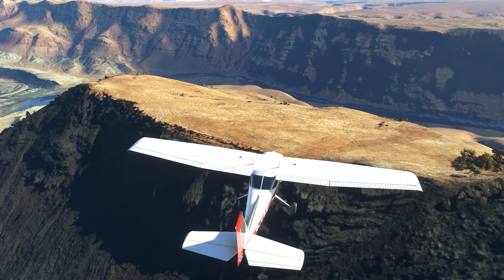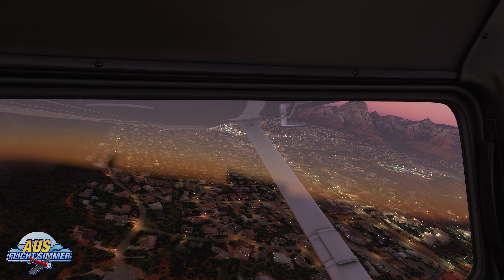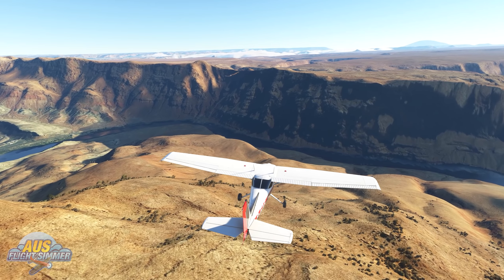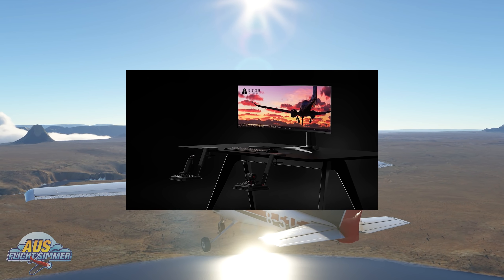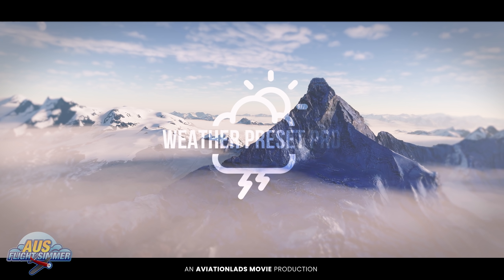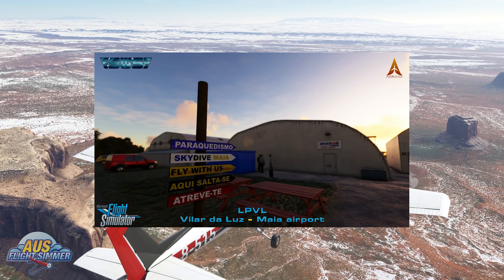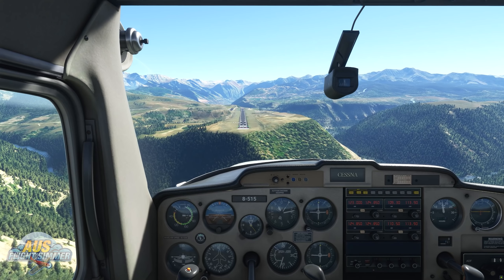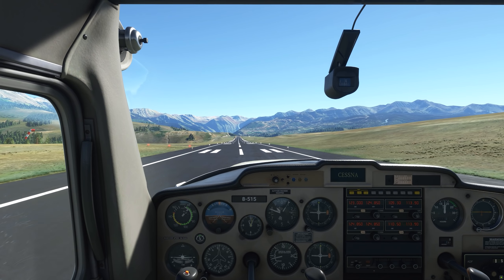Microsoft Flight Simulator 2020 - SIM UPDATES AND MORE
Microsoft Flight Simulator 2020 Latest update is here, we decided to take a closer look at world update 2, VR release date and of course. We will break down each part of this weeks update and discuss how it will improve the sim.

Watching the 180 videos at GoFly Online will ensure you become the best pilot you can be. There's informative pre-flight and inflight video lessons for RPC, Passenger endorsement, Cross country training, RAA Instructor Rating, as well as an aviation reality show and interviews with commercial pilots.

✈️✈️ Virtual Fly makes the best possible flight sim hardware on market in my opinion. I have been using their gear since 2019 and never looked back. If you are looking for the best premium gear? ✈️✈️

✈️✈️ Like the music? You can check out a free months trial here ✈️✈️